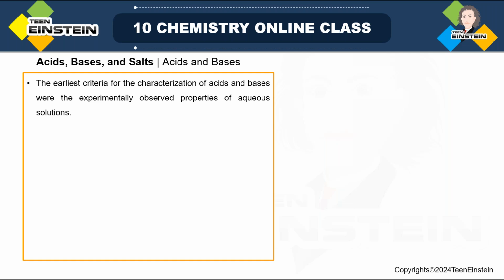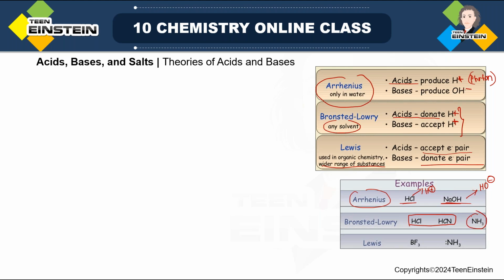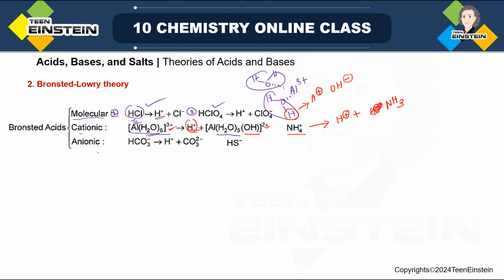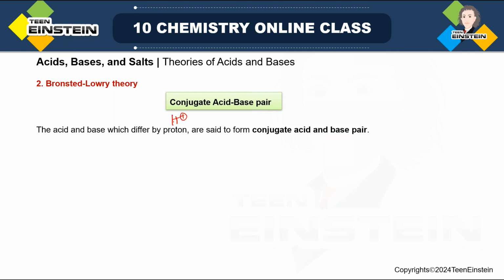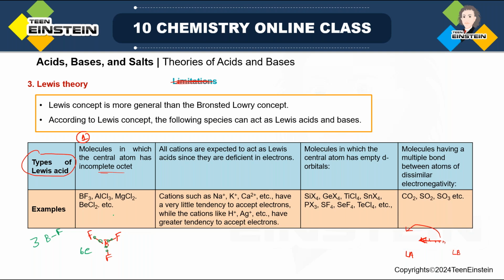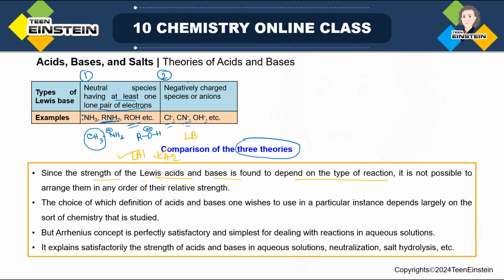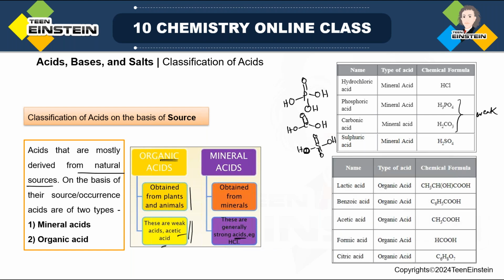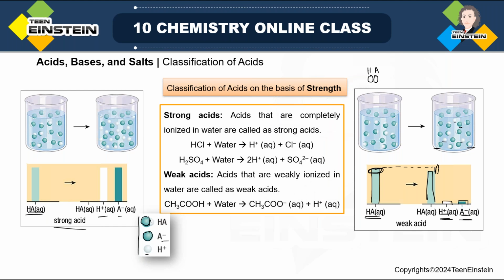TeenEinstein | Class 10 | Chemistry | Acids, Bases and Salts | CBSE | Theories of Acids and Bases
cbse chemistry class 10 Acids, Bases and Salts
class 10 chemistry Acids, Bases and Salts
cbse chemistry
cbse chemistry
Acids and Bases, Theories of Acids and Bases, Classification of Acids
Classification of Acids, Classification of Bases, Problem, General preparation methods of Acids, General preparation methods of Acids
Chemical Properties of Acids, Chemical Properties of Bases, Physical properties of Acids, Physical properties of Bases, Uses of Acids and Bases, pH Scale, Role of pH in Everyday life, Indicators